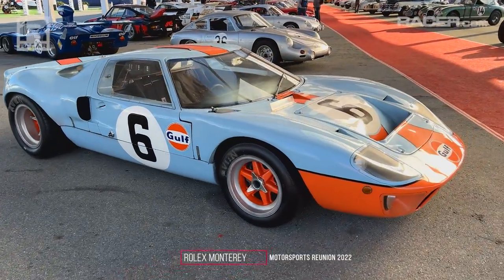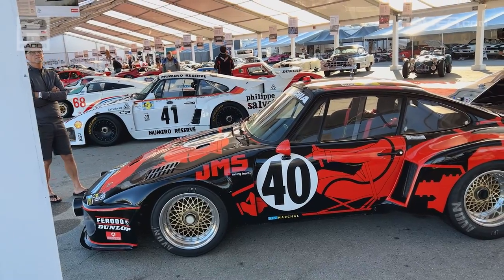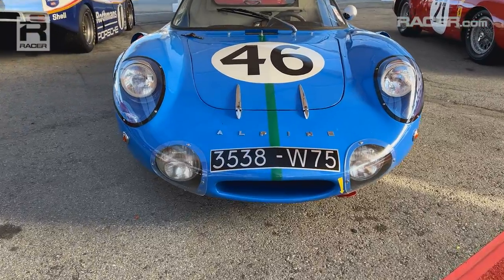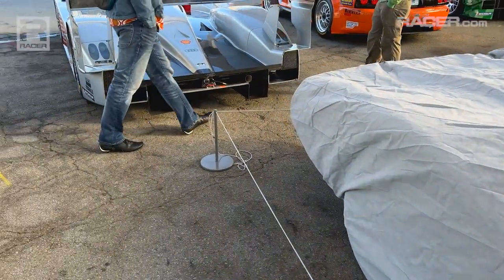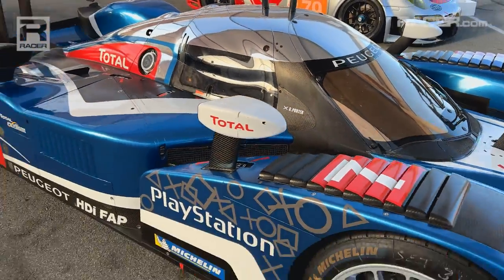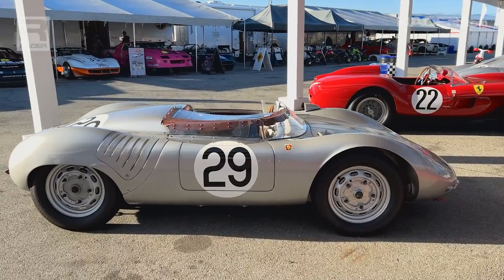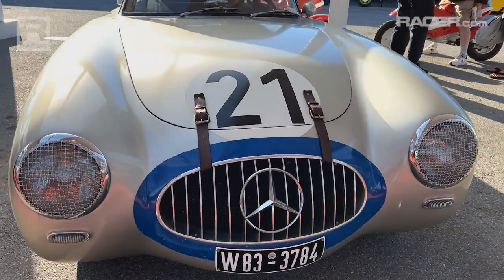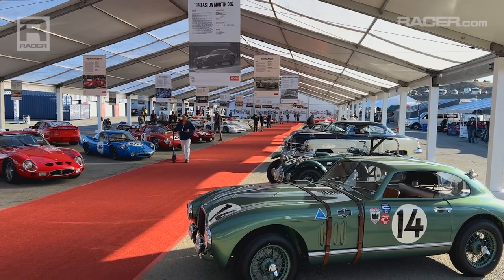RACER: Rolex Monterey Reunion Le Mans Exhibition Tour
Take an extended tour of the Le Mans Celebration Hall at the 2002 Rolex Monterey Motorsports Reunion with RACER's Marshall Pruett where the upcoming 100th anniversary of the 24 Hours of Le Mans is the central focus of the event held at WeatherTech Raceway Laguna Seca.